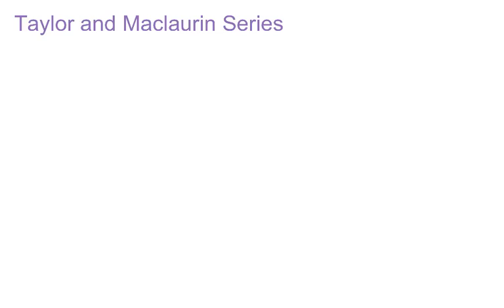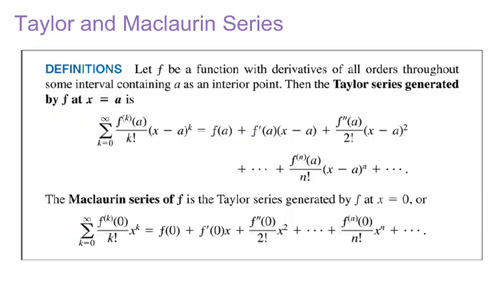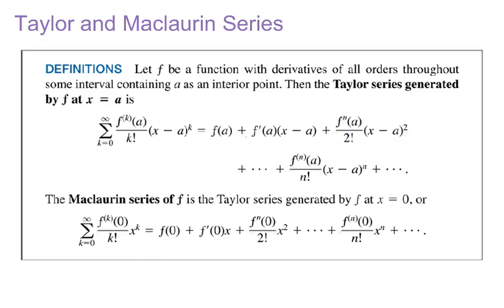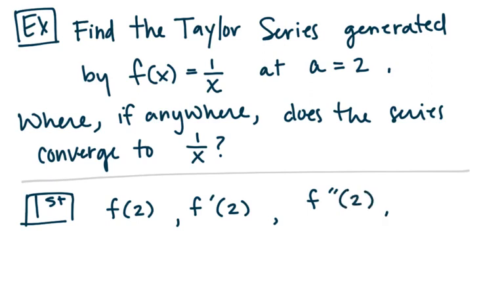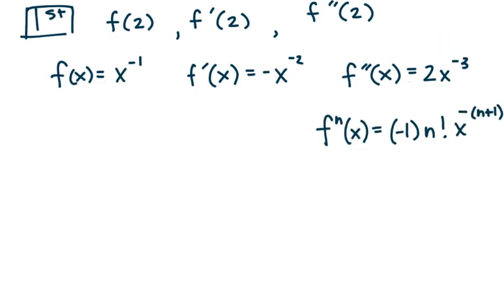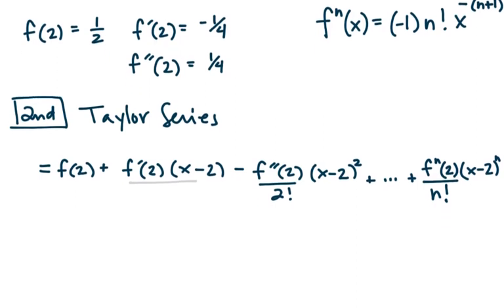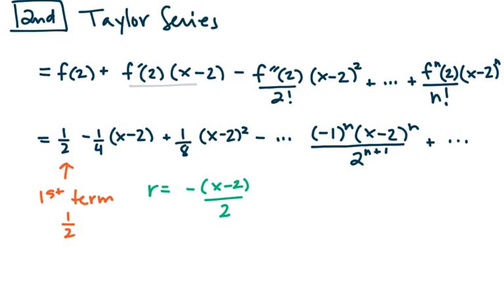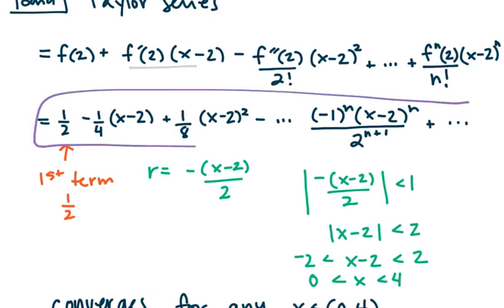MAT272 - Calc2 - 10.8a Intro To Taylor And Maclaurin Series